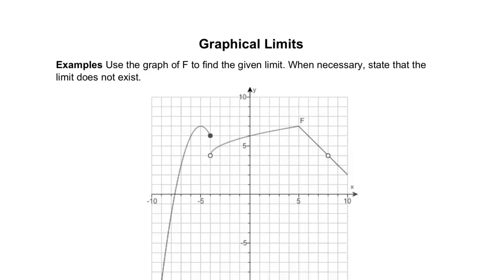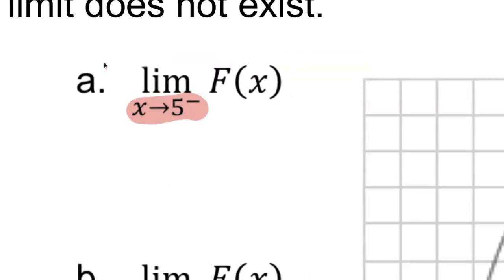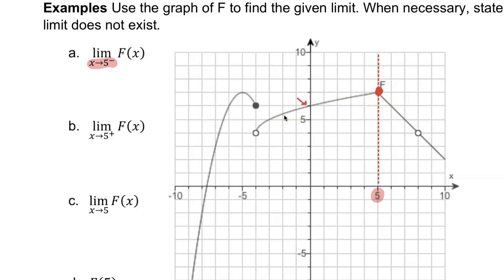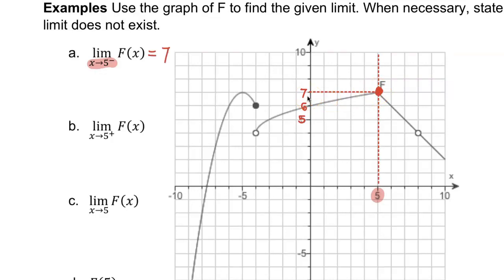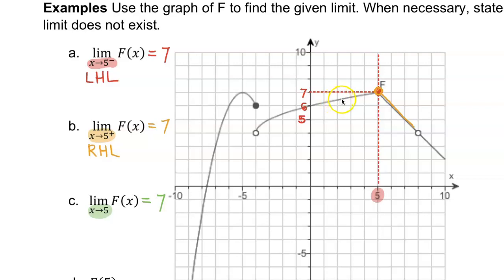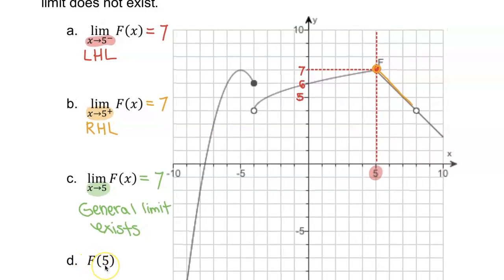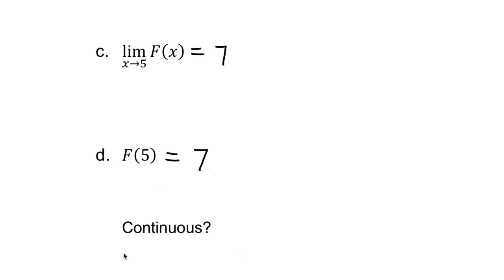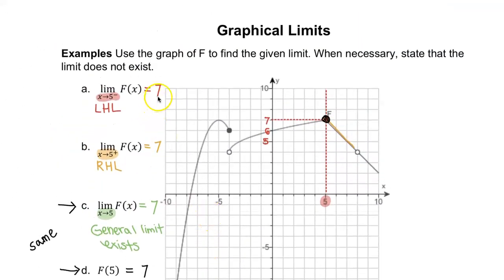MTH 261 Section 1.1 Graphical Limits on page 3